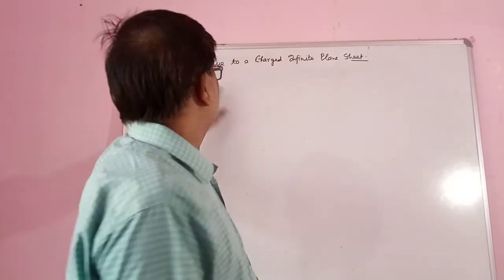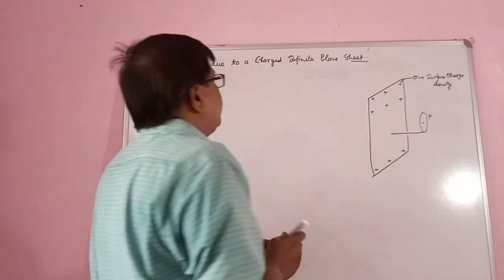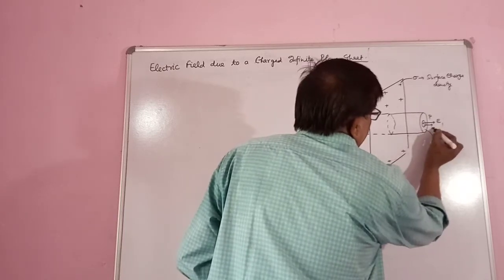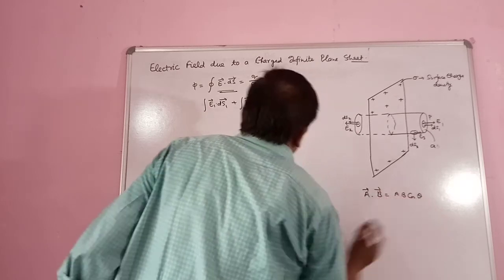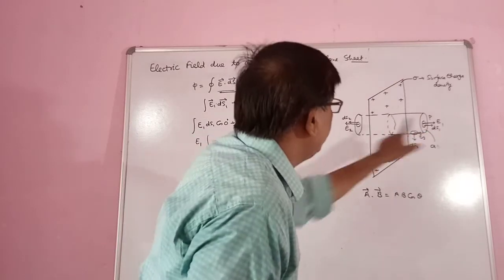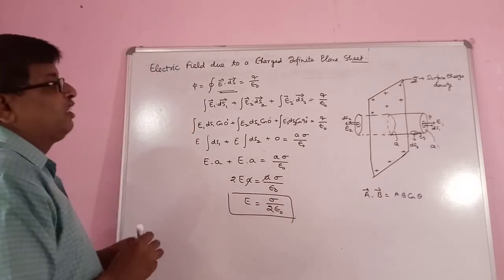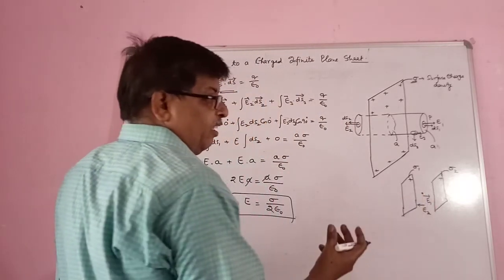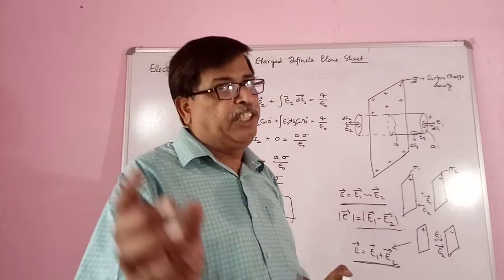Electric Field due to a Charged Plane Sheet